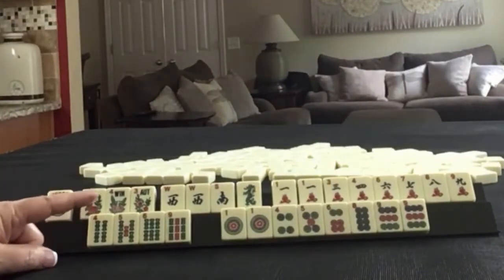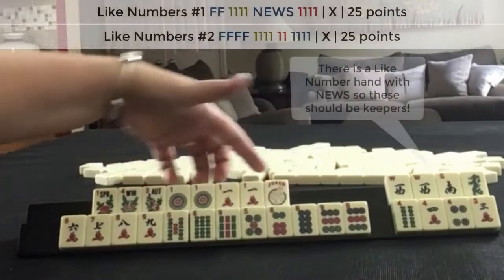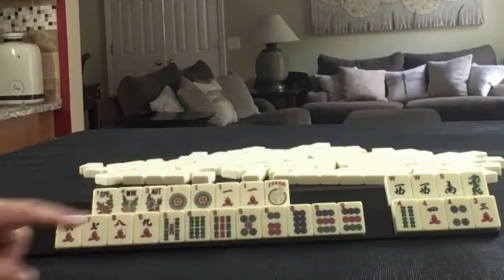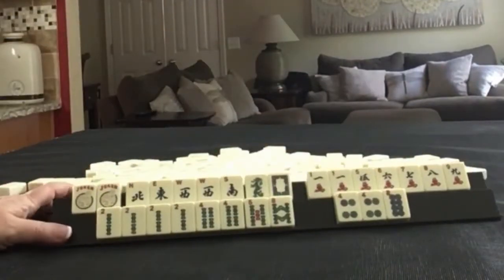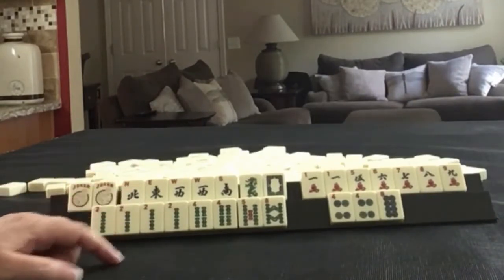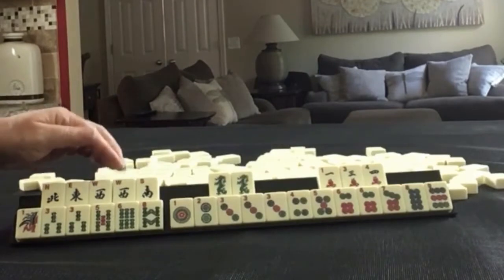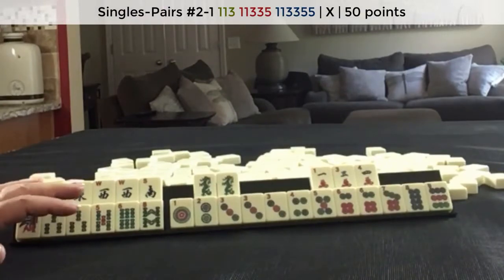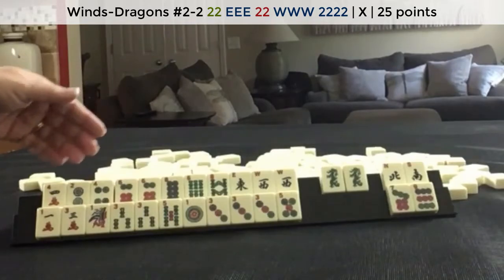National Mah Jongg League Siamese Random Pulls 20210707